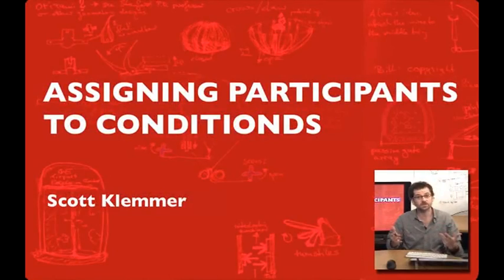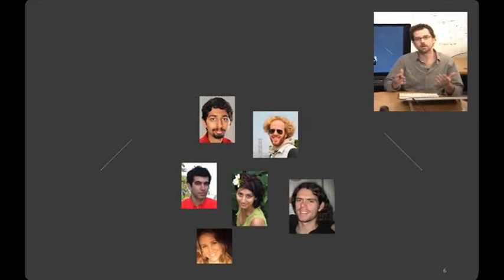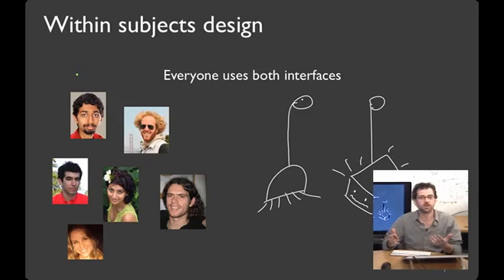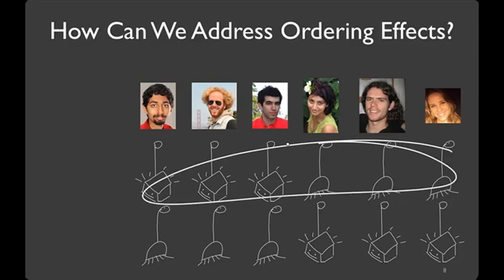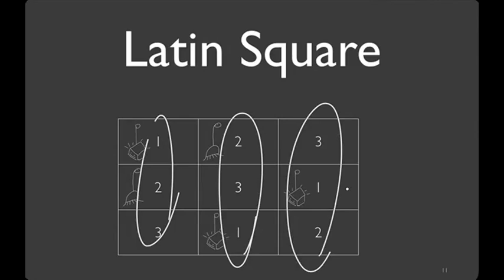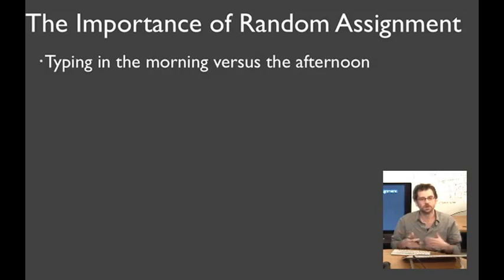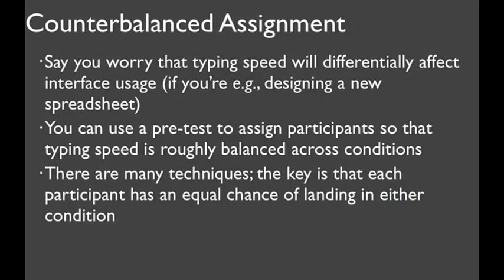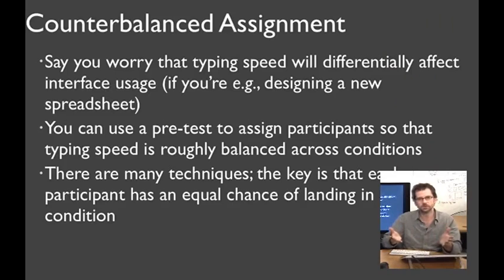Lecture 4.2 Assign Participants to Conditions